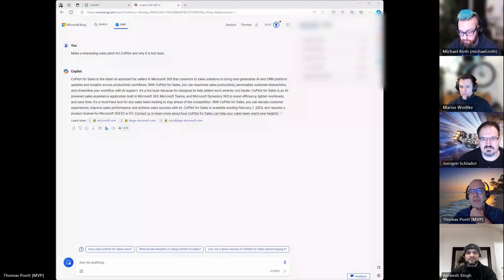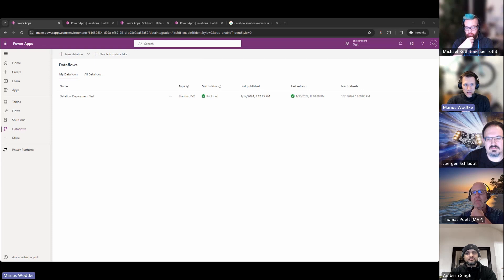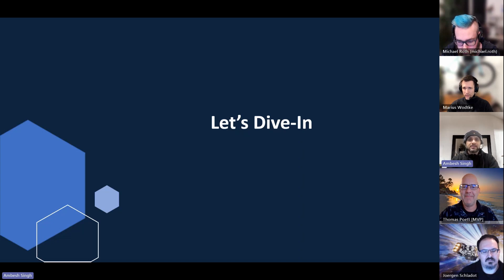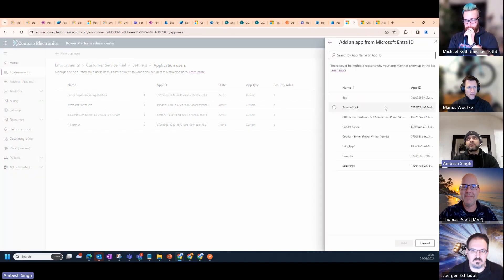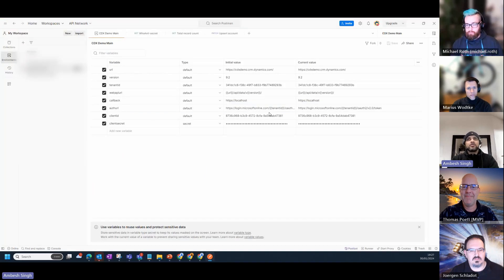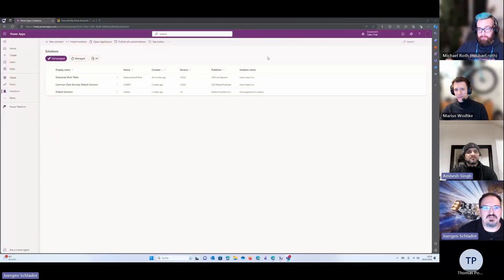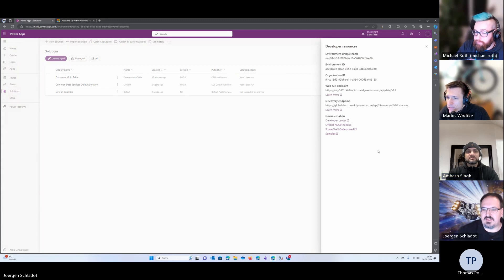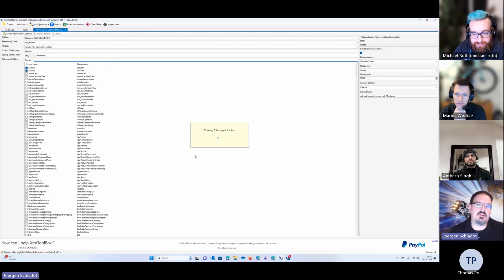World around Dataverse- Tips and Tricks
Welcome to our latest video, “World around Dataverse- Tips and Tricks”! In this video, we explore Microsoft’s Dataverse, a revolutionary low-code platform for data management and application development. We’ll share tips and tricks to help both beginners and experienced users get the most out of Dataverse.

The video is divided into several sections. We start with an overview of Copilot and why it is important around Dataverse and its impact on businesses, followed by a guide through the Dataverse dataflows. The another section is where we share our top tips and tricks for using Postman to enrich the Dataverse API's, followed by Polymorphic lookups in Dataverse.